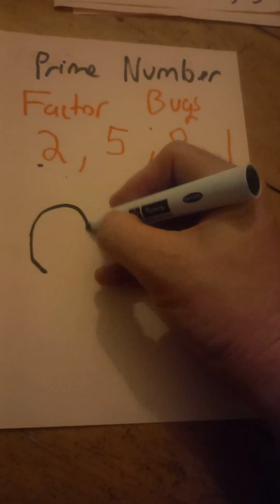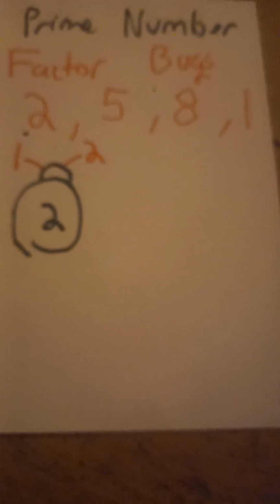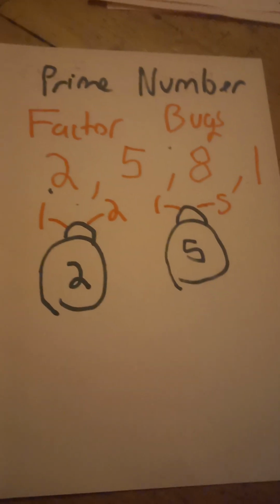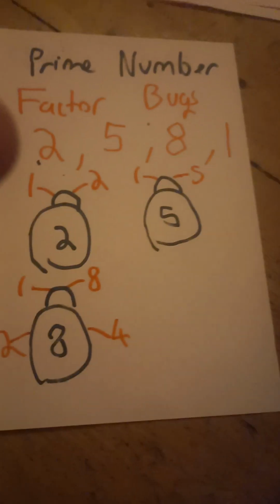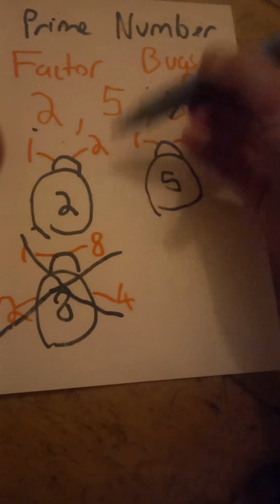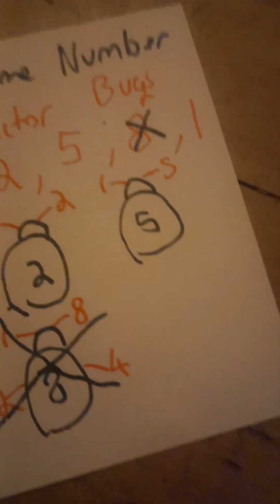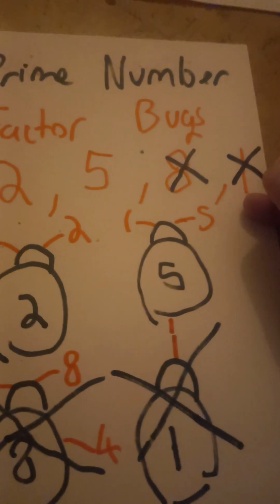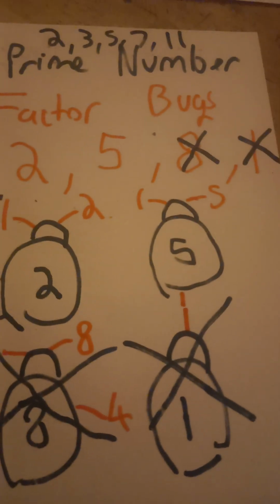Prime numbers with factor bugs